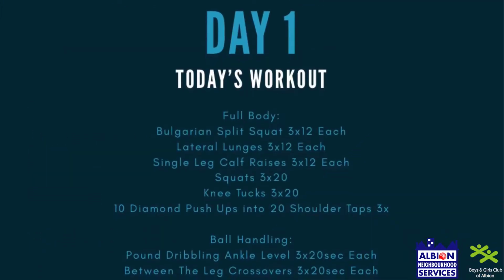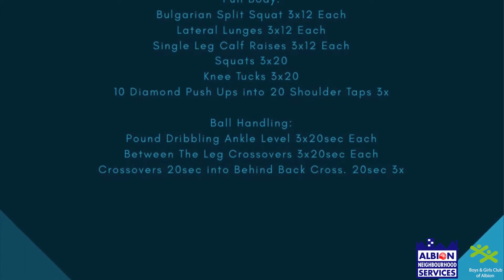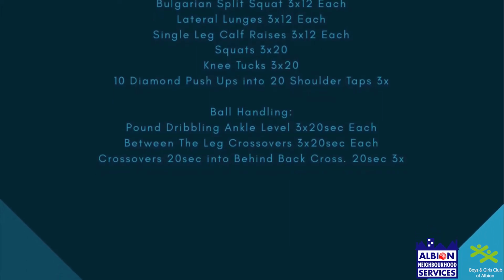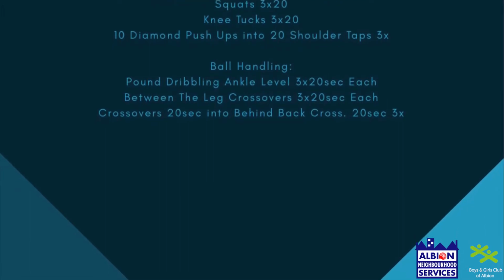Staying fit at home for Youth Athletes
Taysean walks us through an at home workout for youth to do at home.

Our club offers programs like cooking, dance, basketball, Raising the Grade, Newcomer Girls Club, Jr. Raising the Grade, and much more leadership, mentoring and youth engagement programs for ages 13 and above in the Rexdale community serving Jamestown-Mount Olive-Silverstone and more.

for more information on our programs and services.